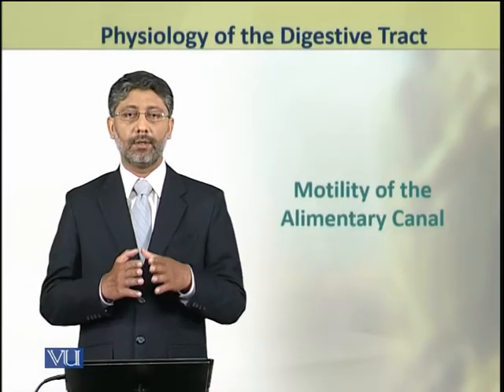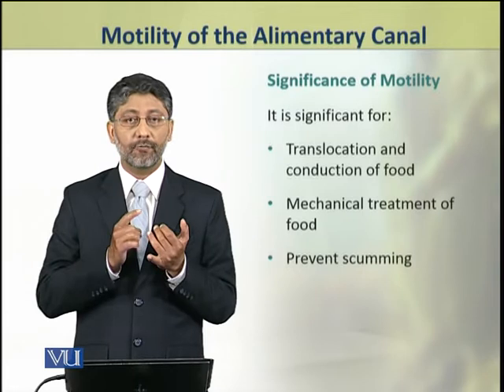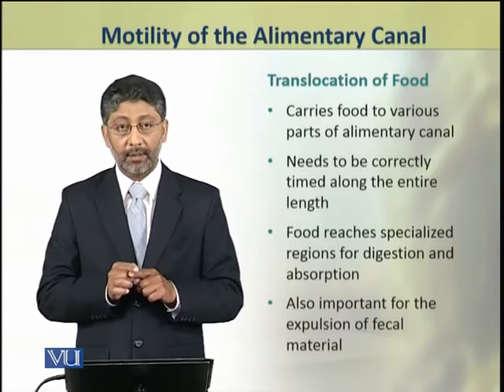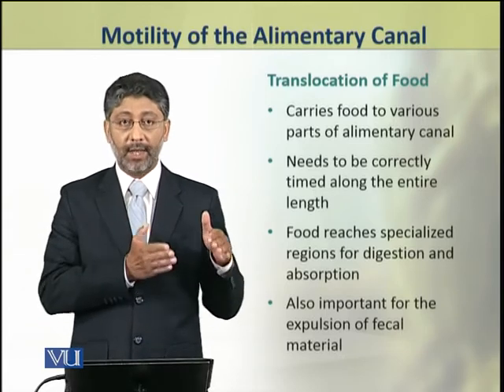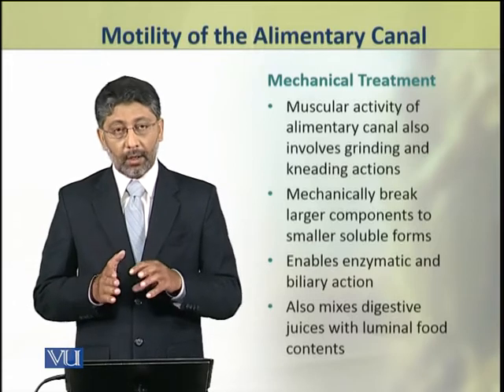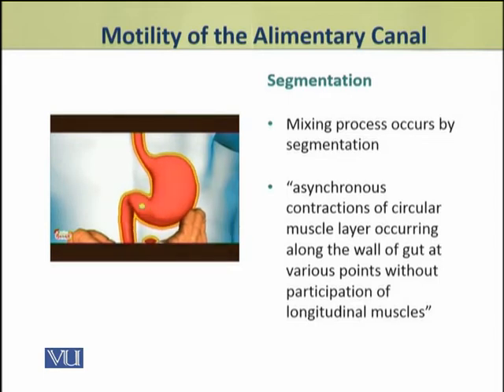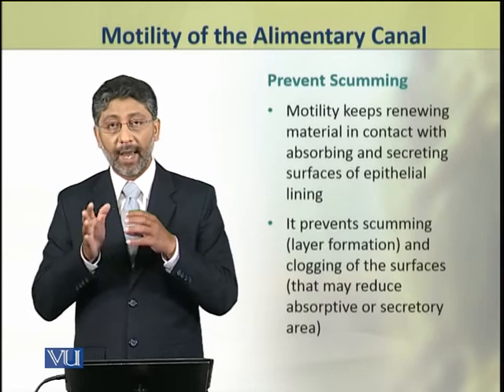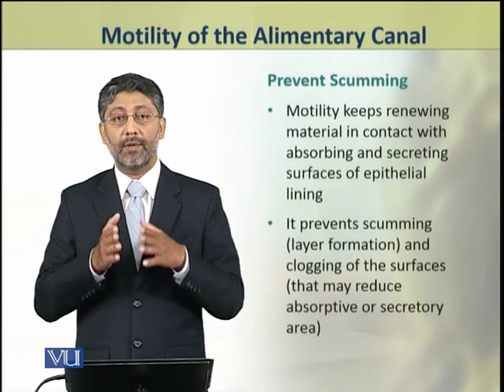ZOO404_Topic112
ZOO404 - Physiology
Motility of the Alimentary Canal